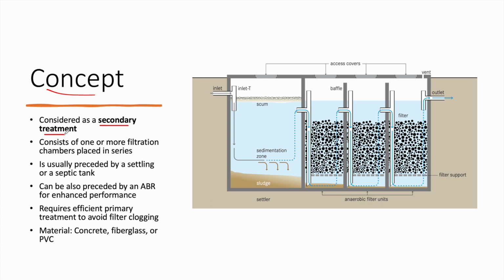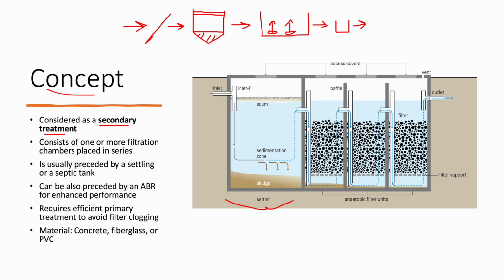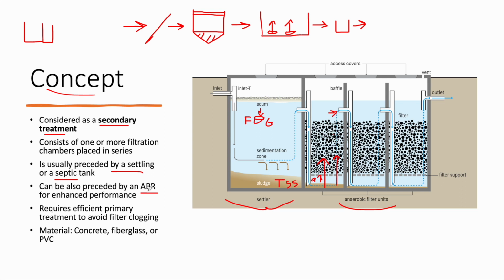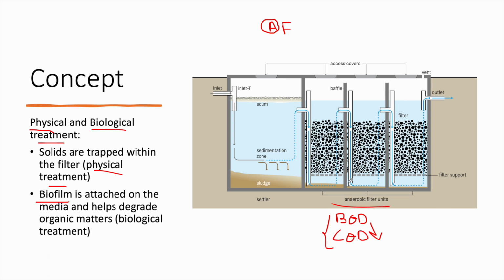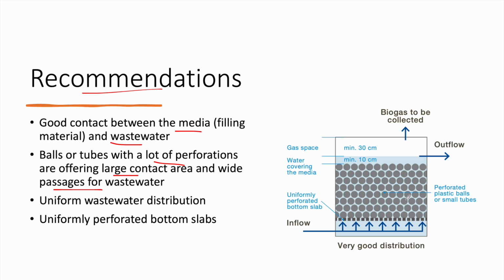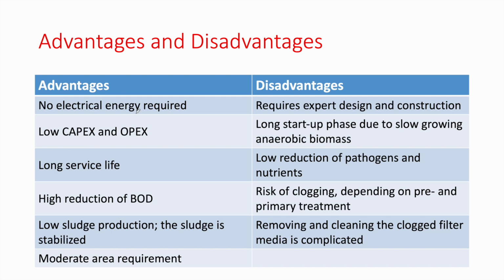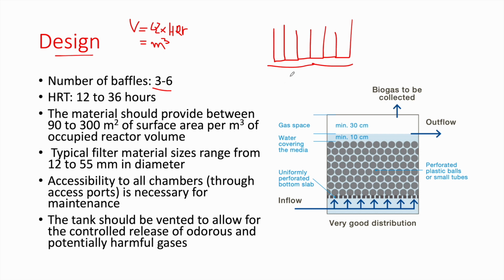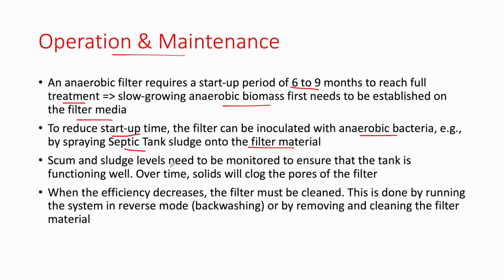Anaerobic Filter for Wastewater Treatment II Description and Design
This lecture is about designing an Anaerobic Filter for sewage treatment. AFs are considered as DEWATS and are ideal for small communities.

Chapters:
0:00 Process Description
9:24 Filtering Media
10:41 Recommendations
13:03 Performance
13:45 Advantages vs Disadvantages
15:38 Design of AF
18:38 Operation and Maintenance